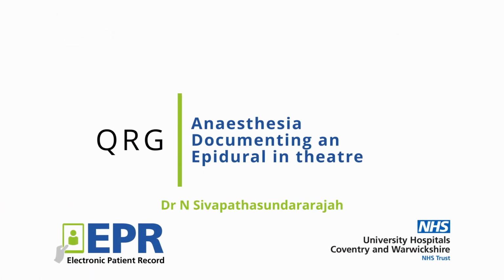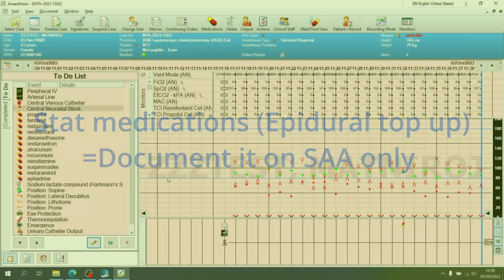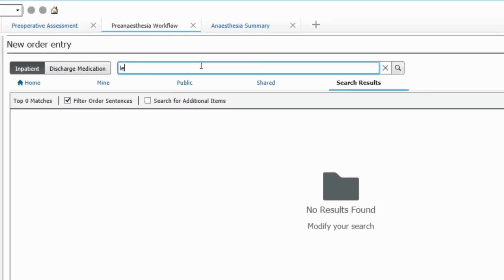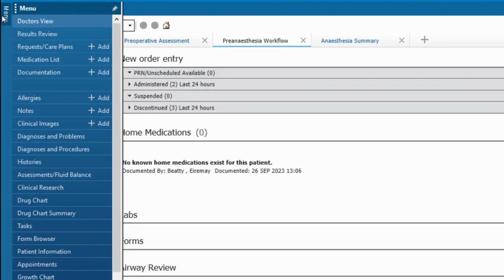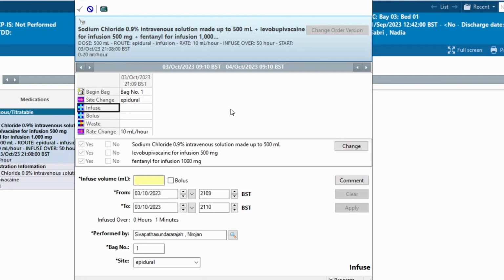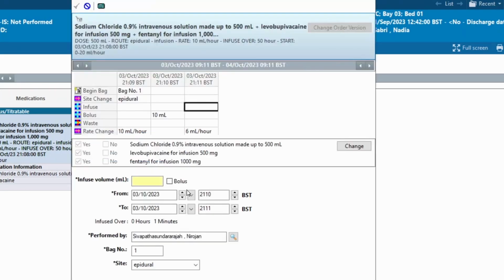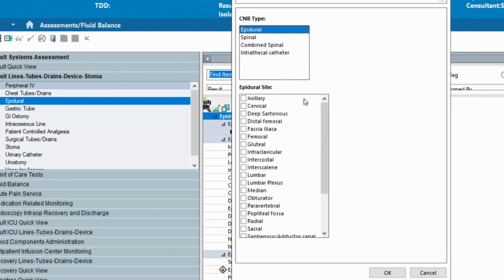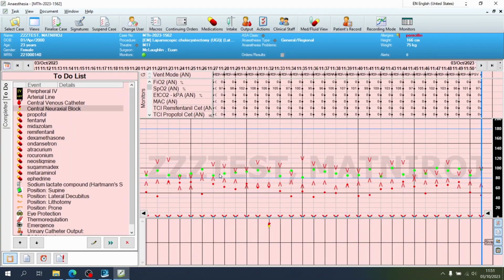Anaesthesia: Documenting an Epidural in theatre - EPR Quick Reference Guide (QRG)